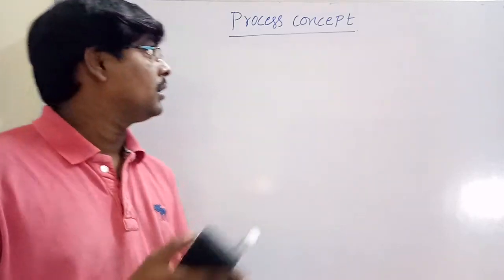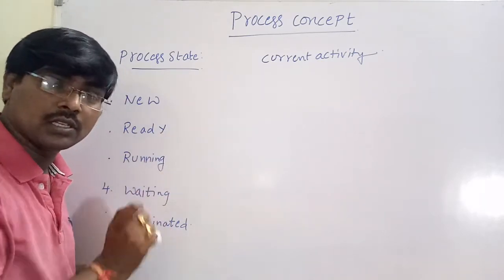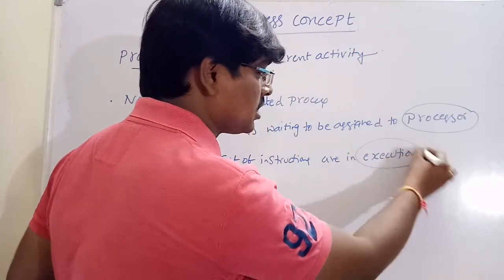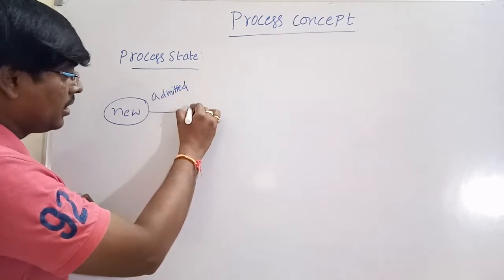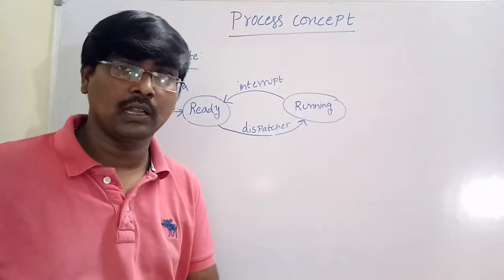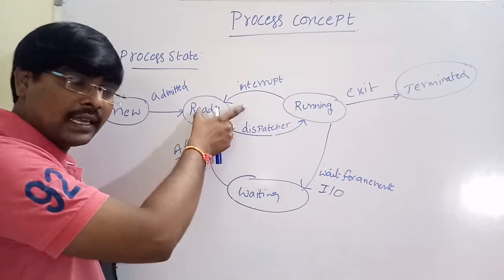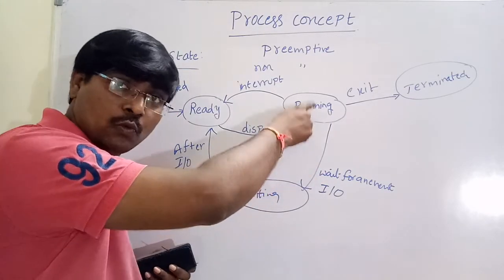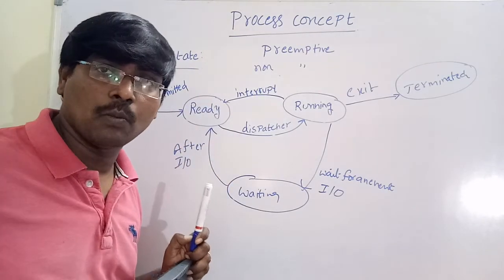Process States Explained | Process State Diagram | Operating System Process Concept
In this video, we explain the Process State Diagram in Operating Systems, covering all major process states such as New, Ready, Running, Waiting (Blocked), and Exit.

You will learn how a process moves from one state to another during its execution and how the operating system manages these transitions using scheduling and resource allocation. This topic is a core part of Process Management and is essential for understanding CPU scheduling and multitasking.@tvnagarajutechnical9978

📌 Topics covered:

What is a Process State
Process State Diagram
  New State
  Ready State
  Running State
  Waiting (Blocked) State
  Exit (Termination) State
State transitions in OS

🎯 Useful for CSE / IT students, Operating Systems exams, GATE preparation, and interview revision.

Compiler Design

C - Programming